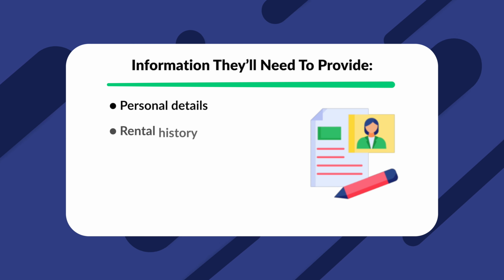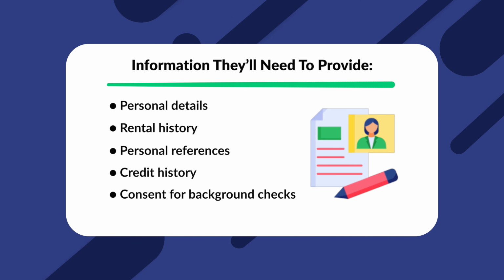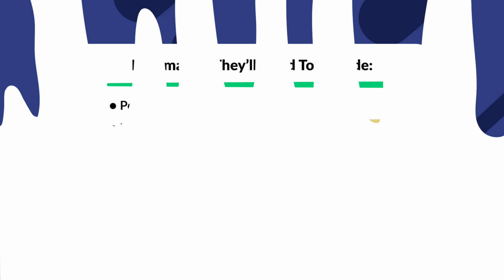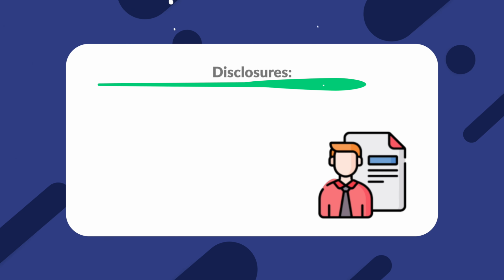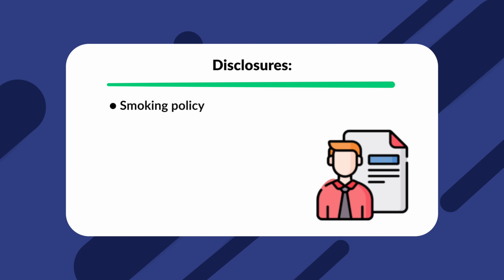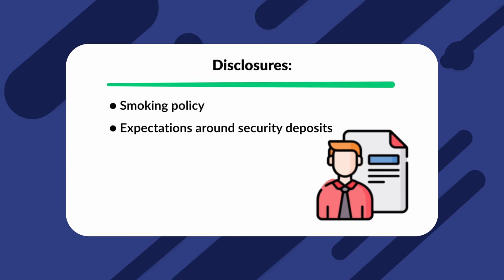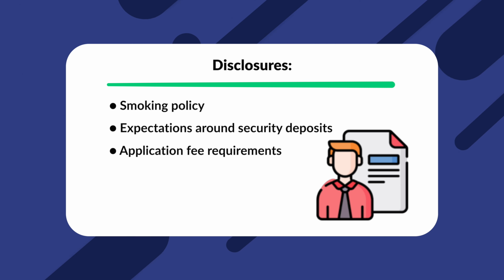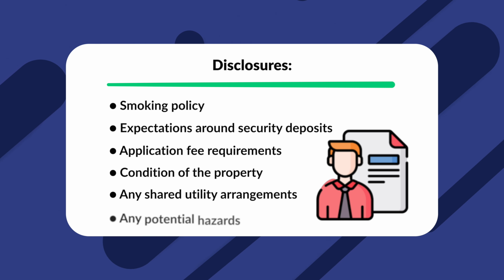The Ultimate Guide to The Arizona Rental Application Form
In this video, we'll cover the important details of the Arizona Rental Application Form. Make sure to check out DoorLoop today

Prospective tenants will typically need to complete an Arizona rental application form to indicate their interest in a property and to become a part of the selection pool.  Since the tenant will be engaging in what is effectively a business transaction, the form provides a precursor to a lease agreement and gives landlords a point of reference for each candidate.  In this video, we'll show you what the application process looks like in Arizona by taking a look at the Arizona Rental Application Form.

0:00 Welcome
0:48 Standard Rental Application
0:57 HUD Rental Application
1:05 Information Tenants Will Need To Provide
1:32 Landlord Disclosures
2:02 The Fair Housing Act
2:20 The Federal Credit Reporting Act
2:29 Background Checks
3:17 Frequently Asked Questions

Categories: Leasing ‍‍